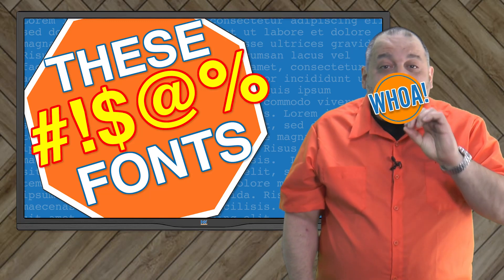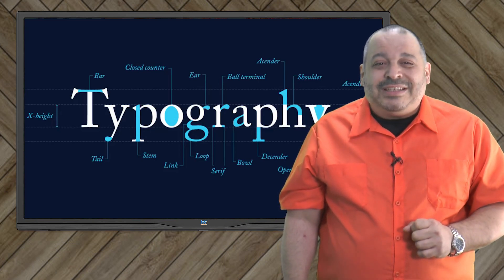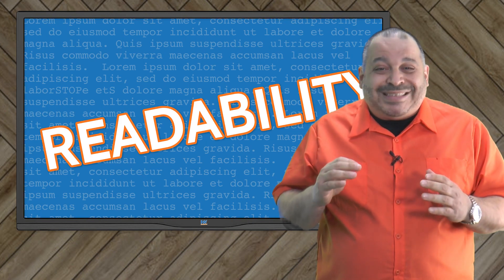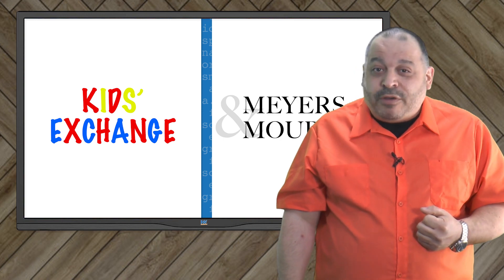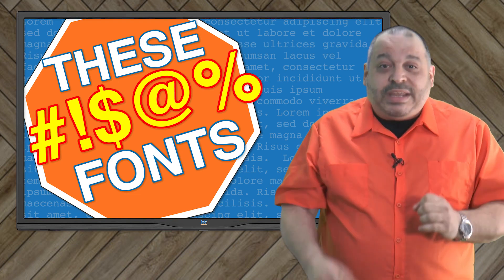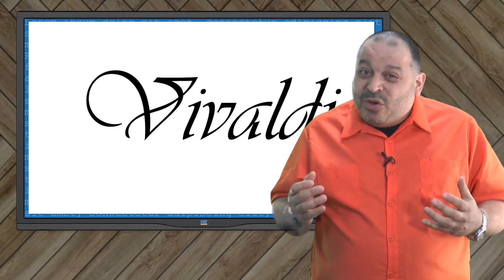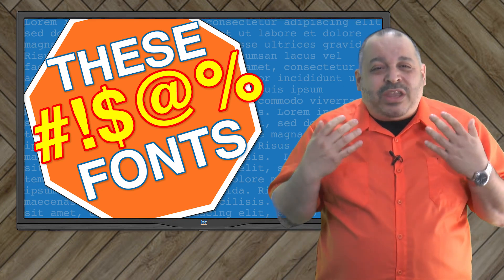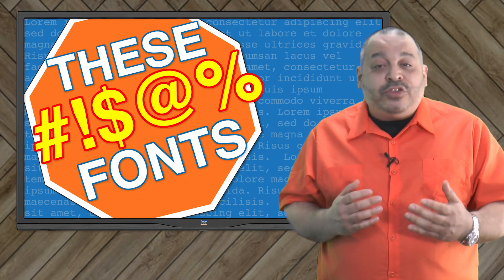Stop Using These #!$@% Fonts! | How to Choose Fonts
There are thousands of fonts out there.  Some of them are just plain awful.  In this video, Mark will show how to choose fonts and typefaces for web and digital design.  You'll learn the criteria to use when selecting fonts-- criteria like usage, aesthetics, readability, and more.  Mark will also tell you which fonts NEVER to use in your designs.

Contents
0:00 Introduction
01:36 Font Legibility
02:43 Font Readability
03:42 Font Appropriateness
04:08 Aesthetics
05:40 The #!$@% Fonts you Need to Stop Using
10:50 Wrapping Up